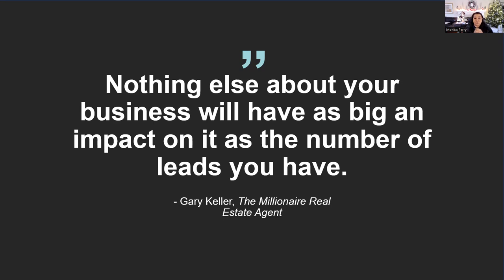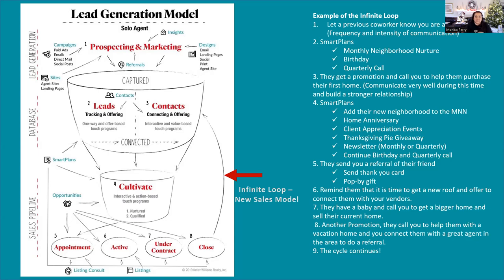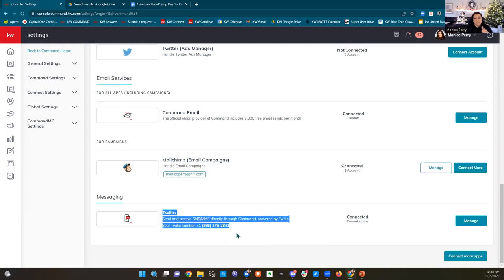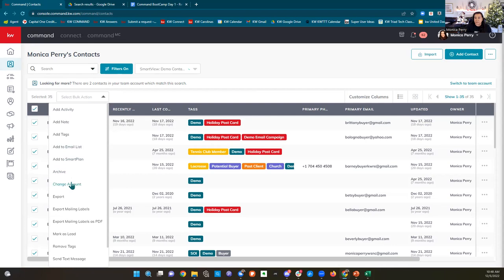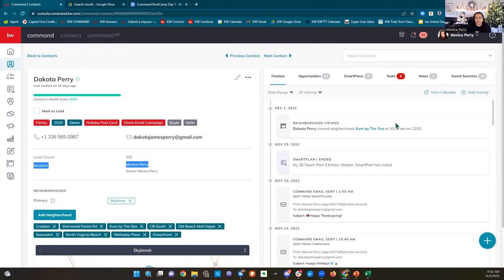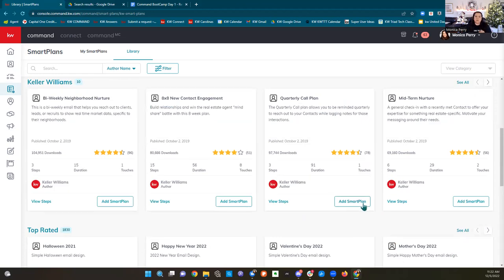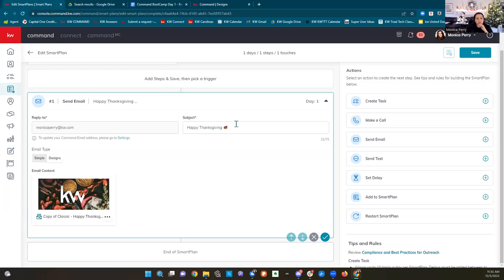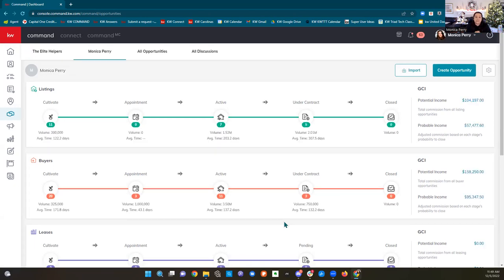December 22 Boot Camp Day 1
Command Your Database with Contacts, SmartPlans & the NEW Command App! Resources